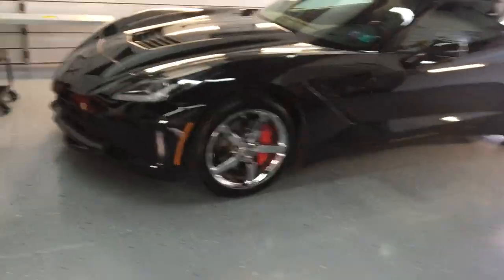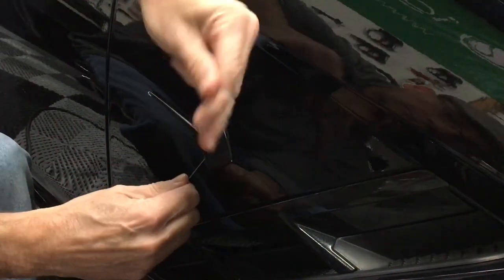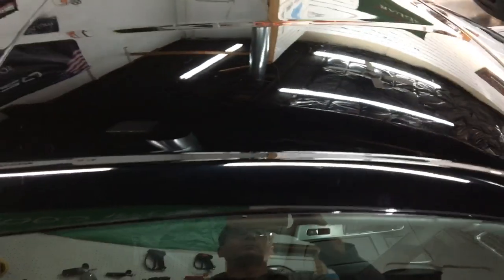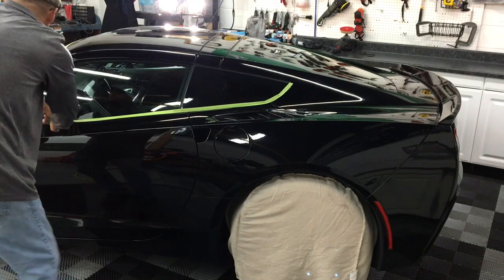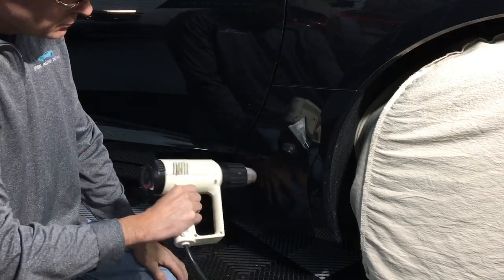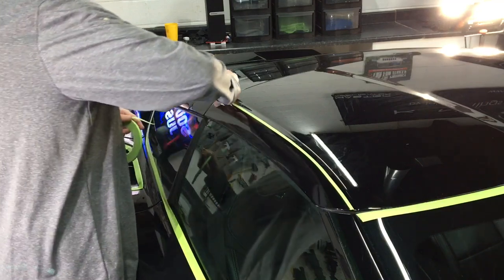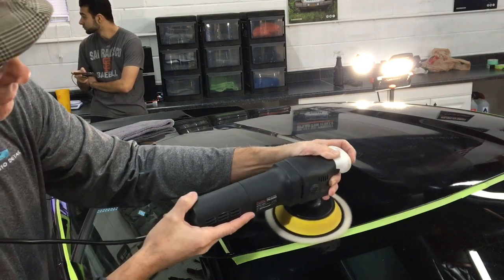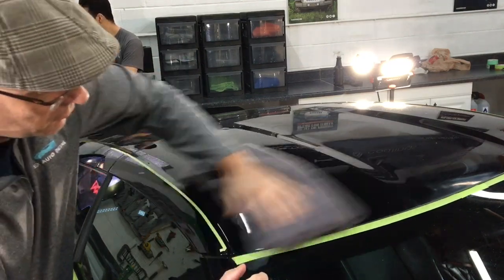Let's Restore The Clear Coat On My C7 CORVETTE STINGRAY!! Part 1!!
This is the first segment of a series restoring and correcting blemishes on the clear coat of a C7 Corvette stingray. What makes this correction unique...is it has already been corrected. It was done very carelessly. This time around I will do it correctly and with great caution as to leave behind as much clear coat as possible. Follow along as almost everyone will come across this problem in one form or another.

Heat Gun.

30 lb fishing line.

3M wheel...

3M Tape...

Lake Country wool pads.

3D One.